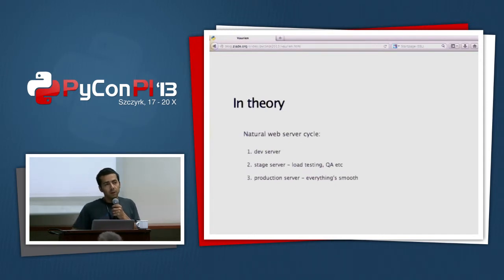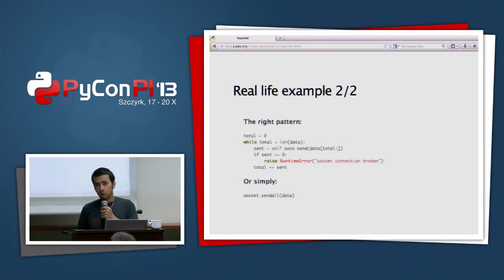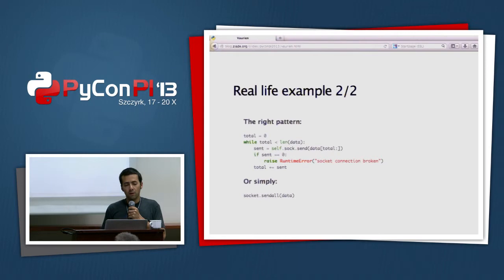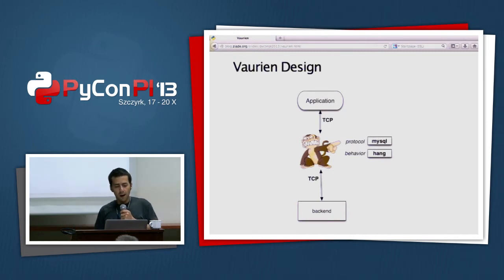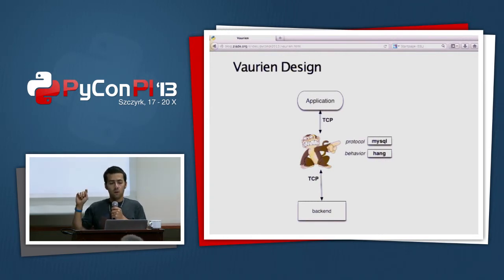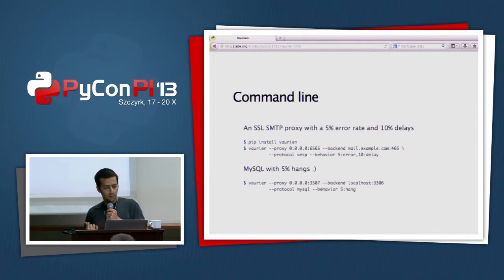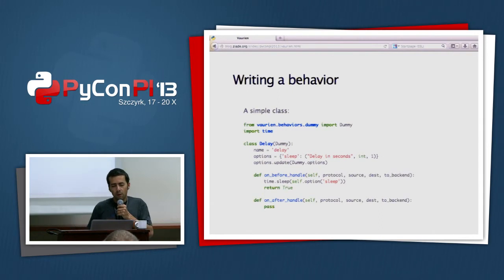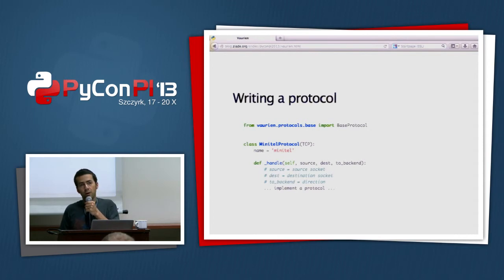PyCon PL 2013 "Vaurien"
Tytuł/Topic: Vaurien
Prelegent/Speaker: Tarek Ziadé

Vaurien is basically a Chaos Monkey for your TCP connections. Vaurien acts as a proxy between your web application and any backend. You can use it in your functional tests or even on a real deployment, to slow down/break/error out the requests and responses between your web application and a back end like LDAP, MySQL, Memcache, Redis and so on. This is very useful to check how your application behaves when something is wrong with your backend. So instead of having to deal with it live in production - just have a test continuously testing various scenarii. Vaurien is built in Python and you can write your own